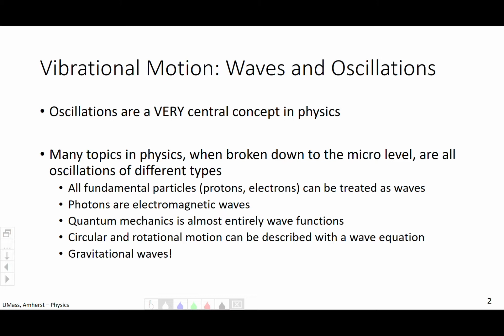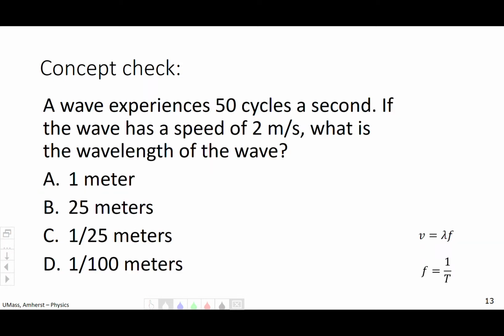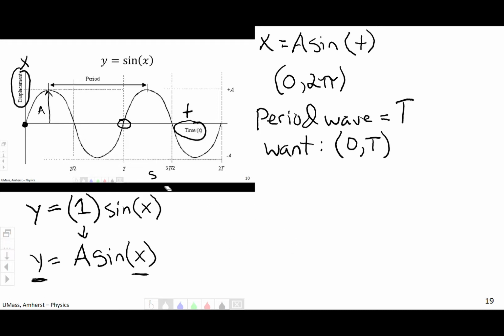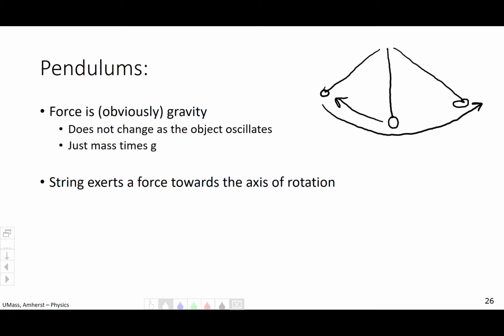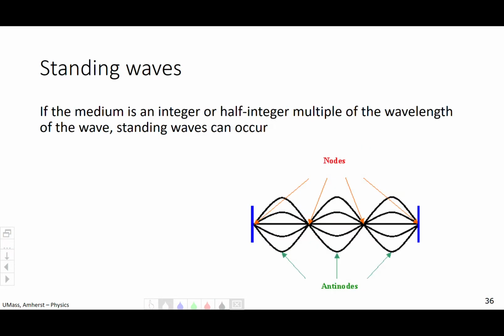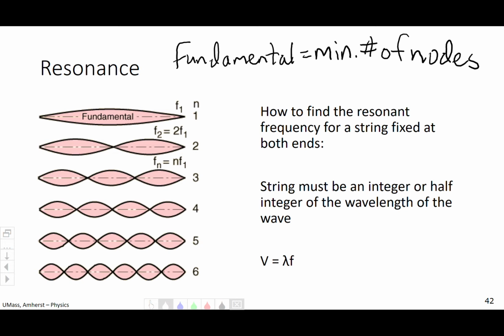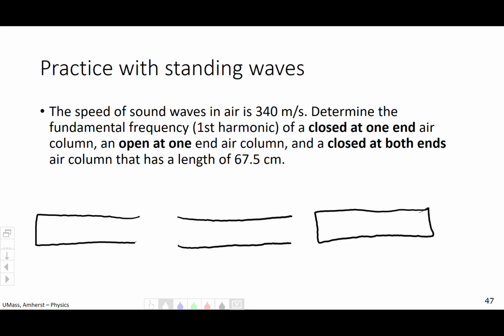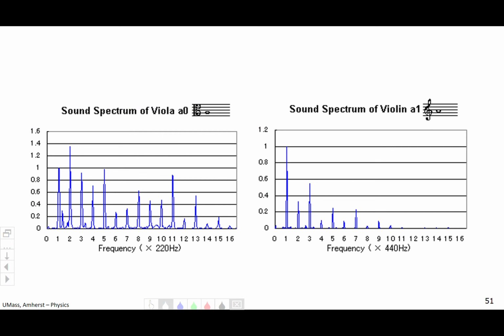Waves part 1